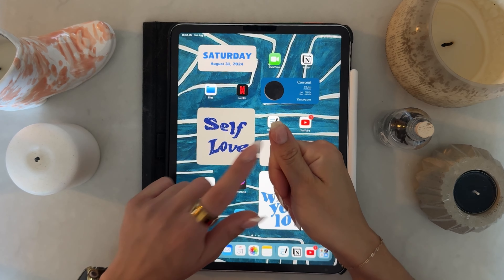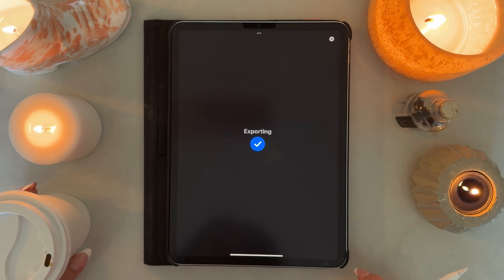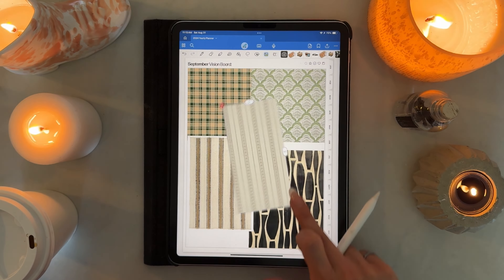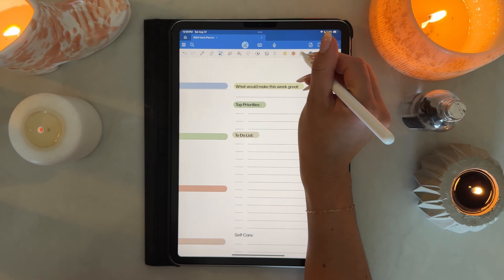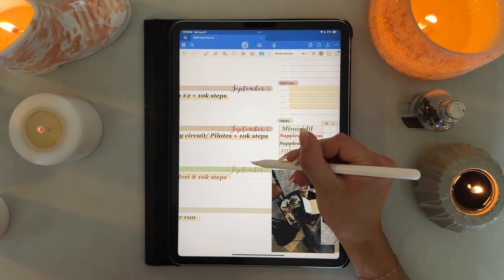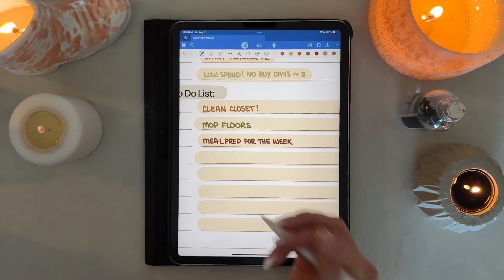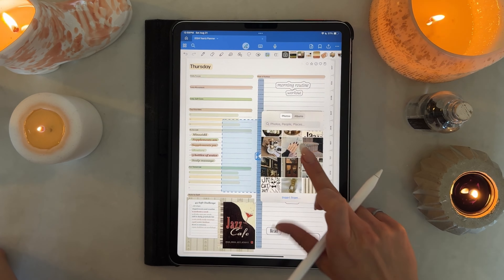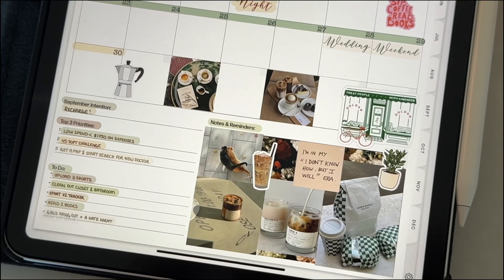September Plan with Me 📖 iPad digital planning, Good Notes 6, how to easily make free stickers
Hi Friends,

✨ Welcome to the September Plan with Me video. I will be planning in my Flourish Planner again today on the Good Notes 6 app for iPad. I am also using the Procreate app to create digital stickers for my planner. Hope you enjoy!!

✨ Wealthsimple: ✨ Let’s both get $25 when you fund a Wealthsimple account.

Q6D2Y3